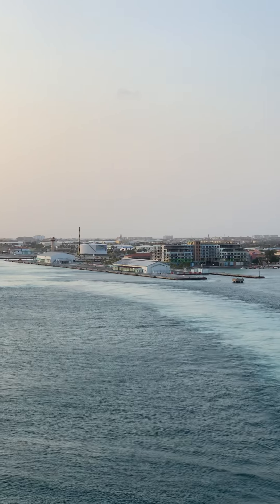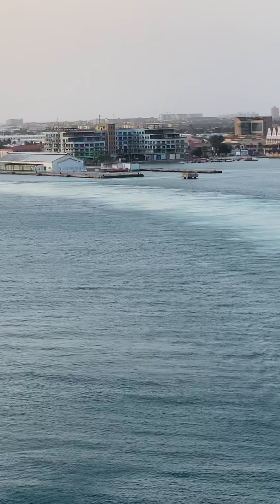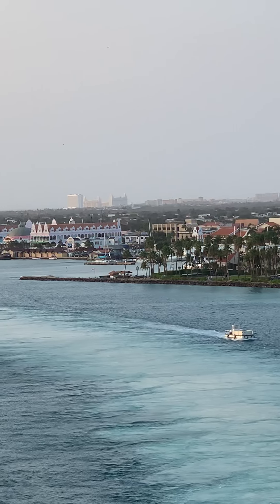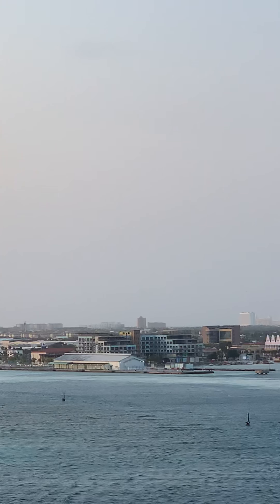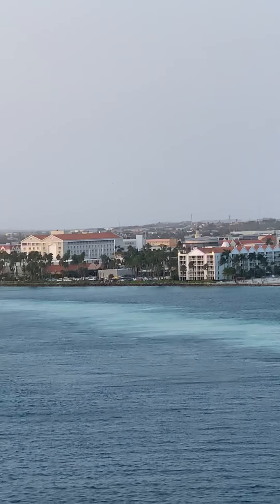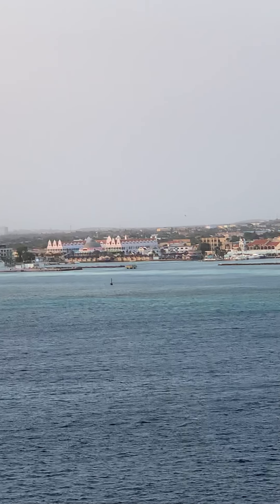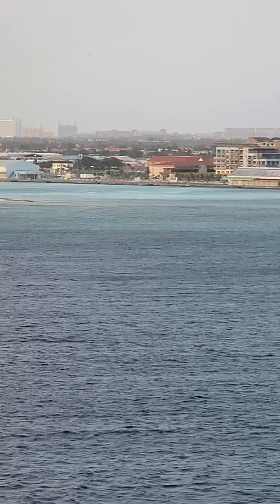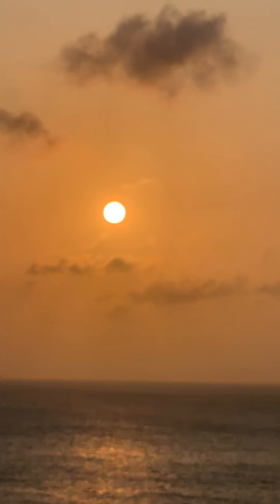Navigator of the sea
Leaving Aruba